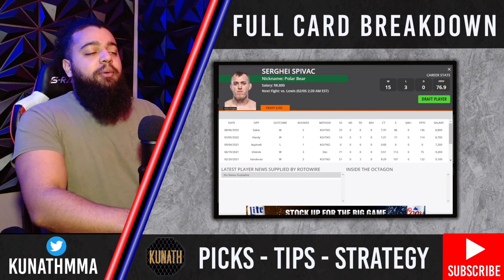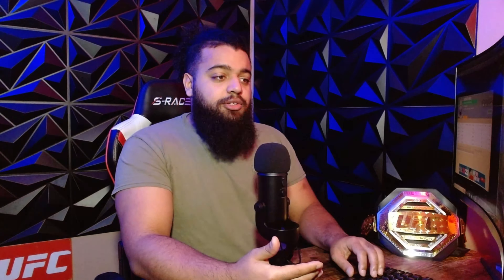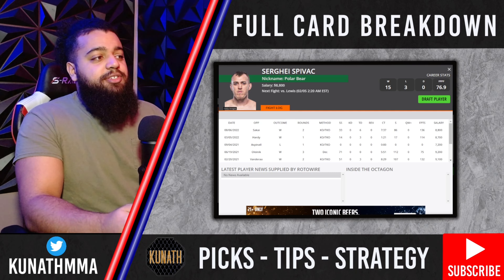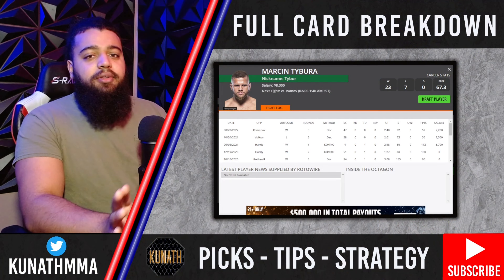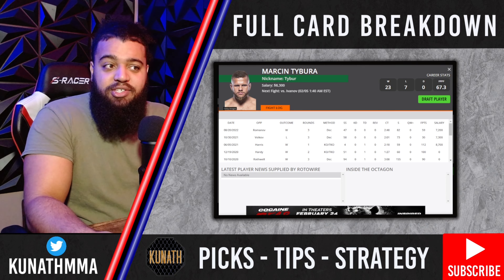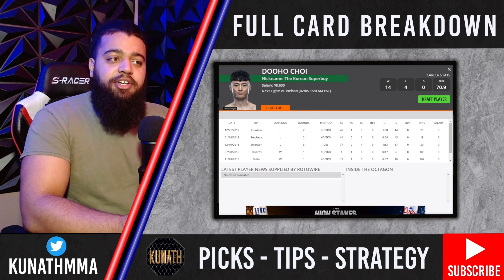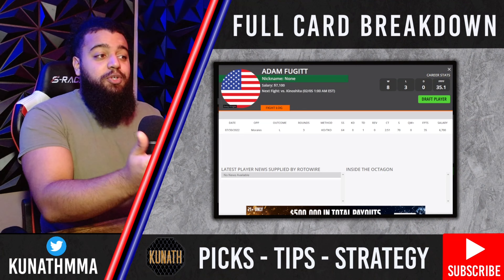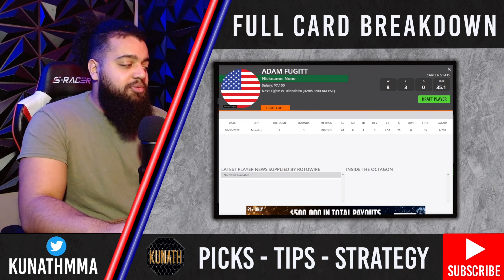UFC VEGAS 68 PREDICTIONS | DRAFTKINGS UFC PICKS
Here are my PREDICTIONS for UFC VEGAS 68 Lewis vs. Spivak **timestamps below**

List O' Scraps:
0:42 Derrick Lewis vs Serghei Spivac
4:14 Da Un Jung vs Devin Clark
6:12 Marcin Tybura vs Blagoy Ivanov
7:54 Doo Ho Choi vs Kyle Nelson
10:30 Yusaku Kinoshita vs Adam Fugitt
12:48 Anshul Jubli vs Jeka Saragih
15:21 Zha Yi vs Jeong Yeong Lee
16:54 Rinya Nakamura vs Toshiomi Kazama
18:15 Hyun Sung Park vs Sueng Guk Choi
19:14 Ji Yeon Kim vs Mandy Bohm
20:56 Jun Yong Park vs Denis Tiuliulin
22:12 Tatsuro Taira vs Jesus Aguilar